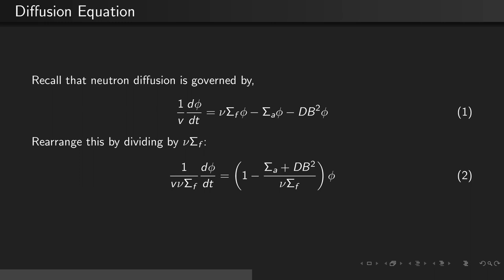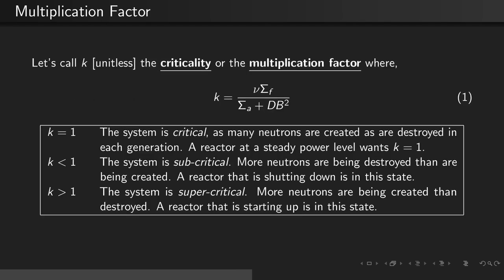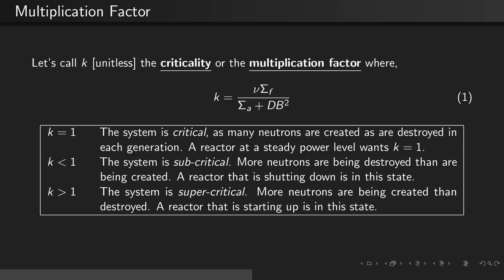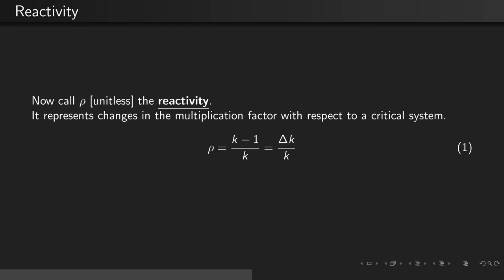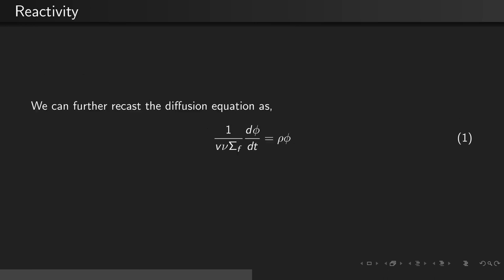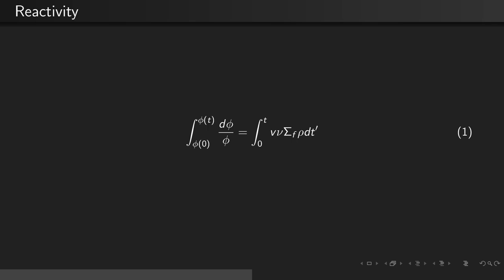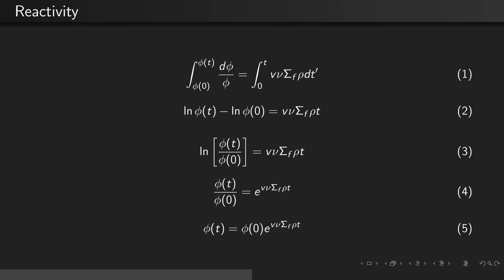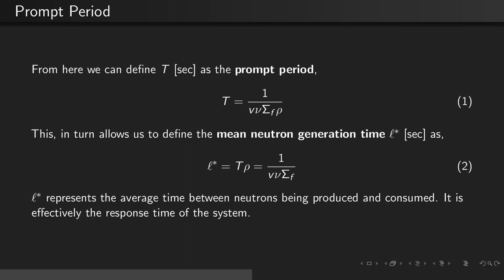emch558 Lecture 04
Multiplication factor & Recativity